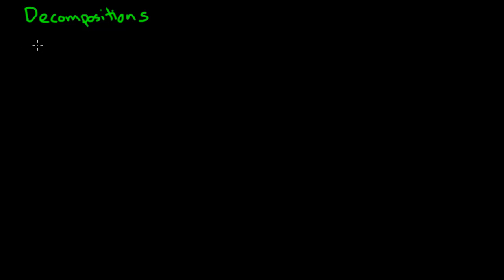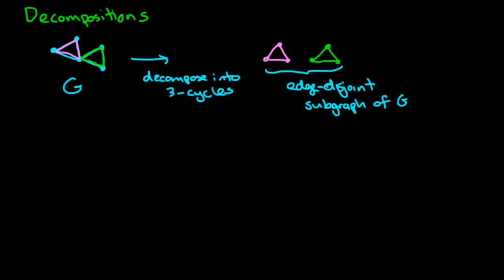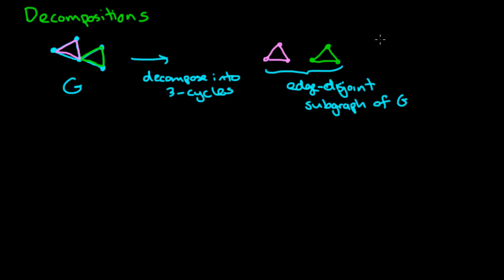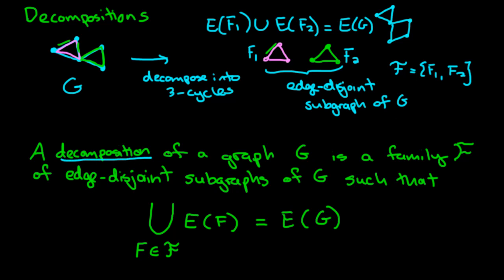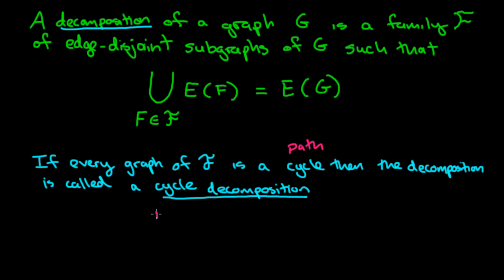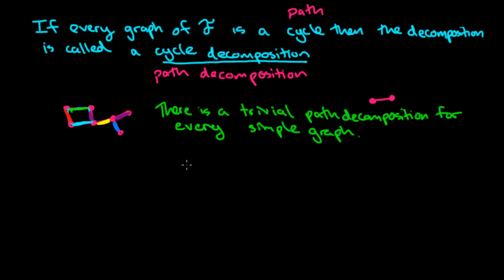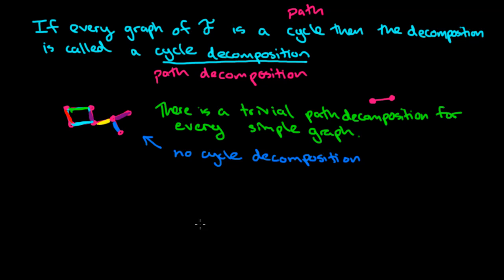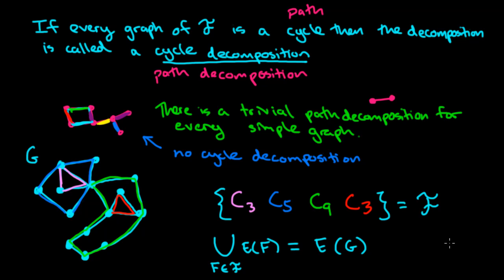Graph Theory: 25. Graph Decompositions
I define a general graph decomposition, a cycle decomposition and a path decomposition with simple examples.